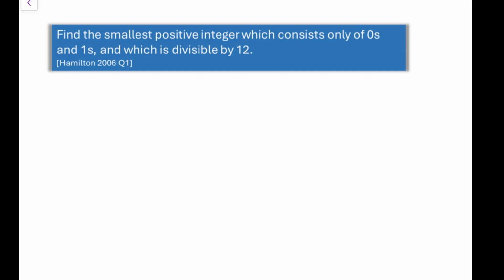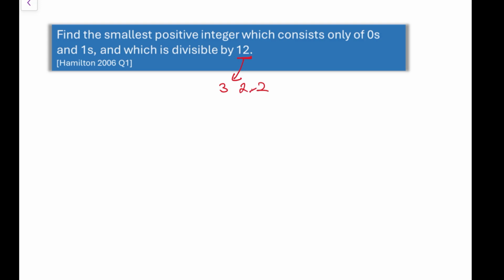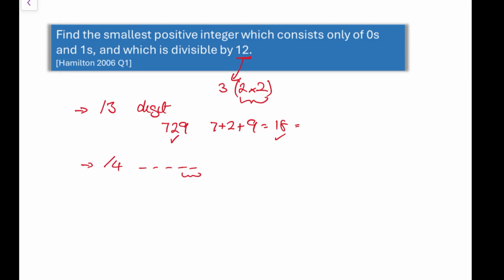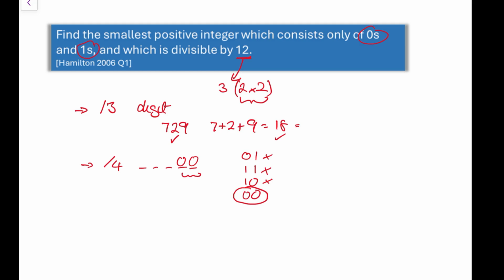Daily Maths Problem - 001 - My mock Oxbridge interview opener.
It's day 1 of the Daily Maths Problem series and I start with one that is open to all as you should only need the maths you've learnt in the first year of Senior School (age 11). It is nevertheless a question I used to start my Oxbridge practice interview questions as it's an answer that appears with some discussion.

As with all of these problems, pause the video, give it a go and then watch the solution.

Found a better way of doing it - or a problem with my solution - then let me know.

[I try and ensure I use unrestricted questions which are from many different sources – if you feel I have used something you have created unfairly then please let me know and I will credit you accordingly.]